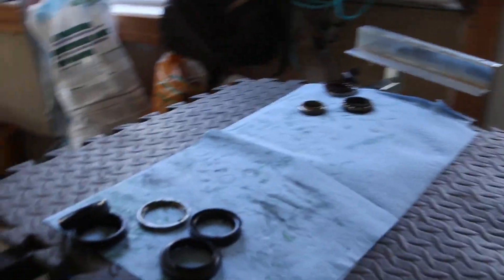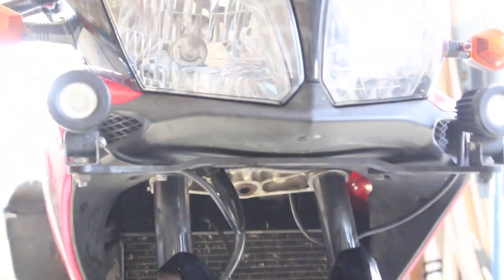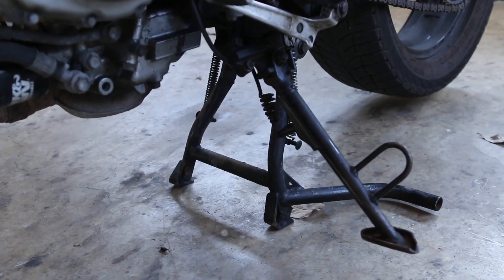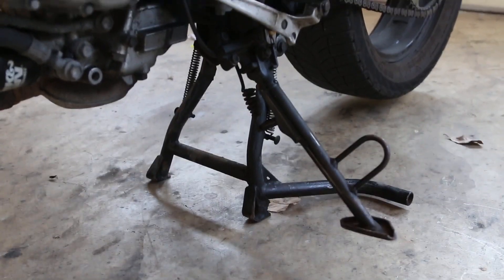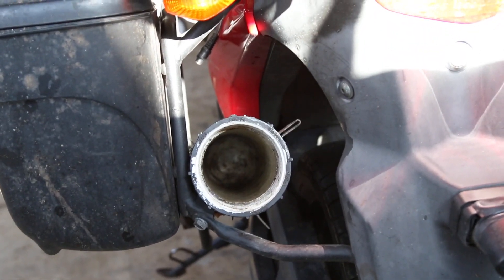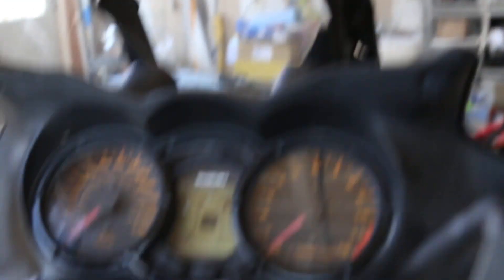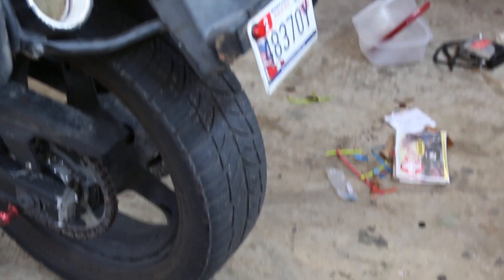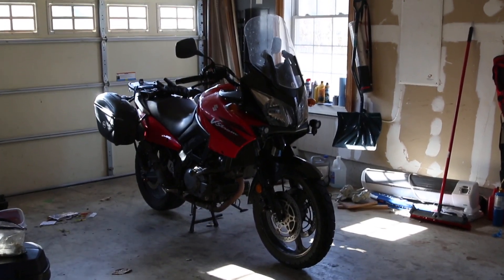My Vstrom modifications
This video is about vlog